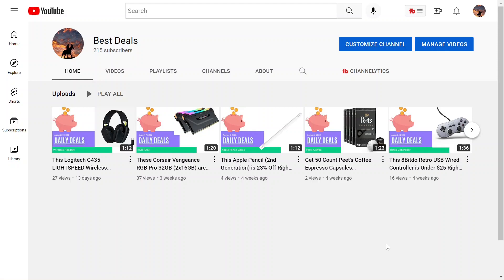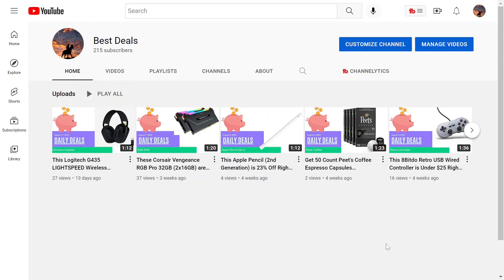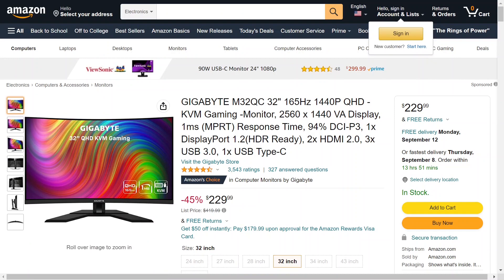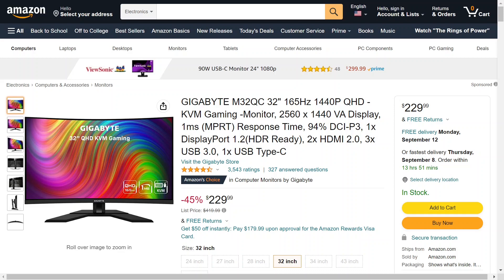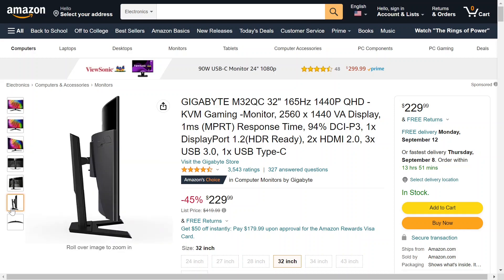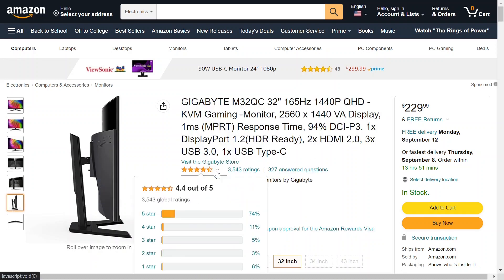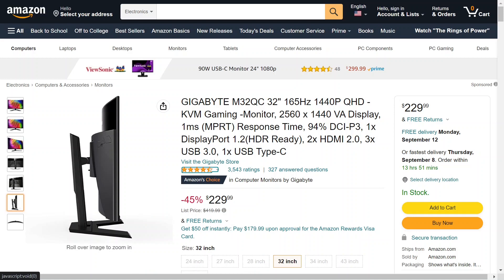This GIGABYTE M32QC 32" 165Hz 1440P Curved Gaming Monitor is Under $230! Best Deals Online